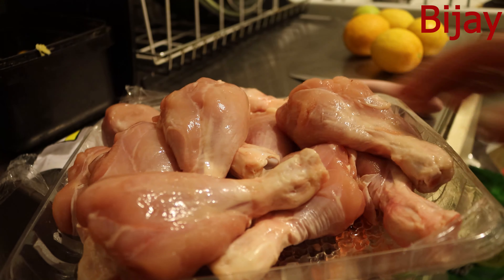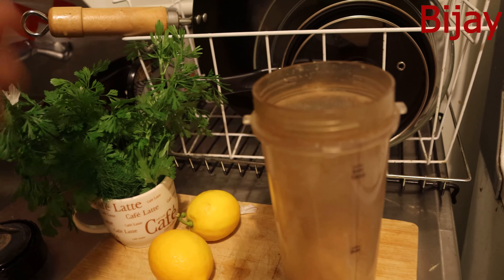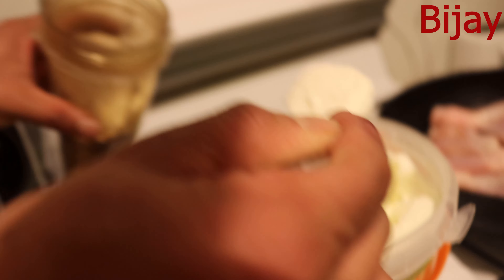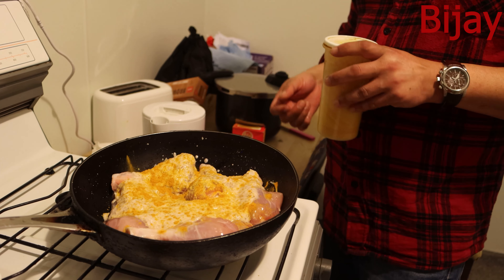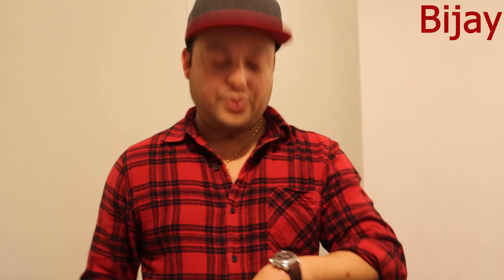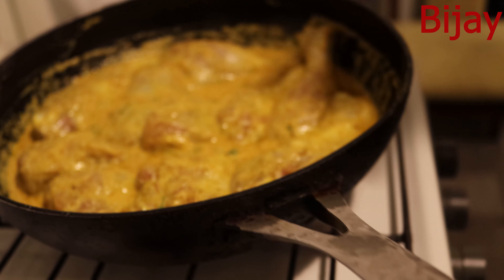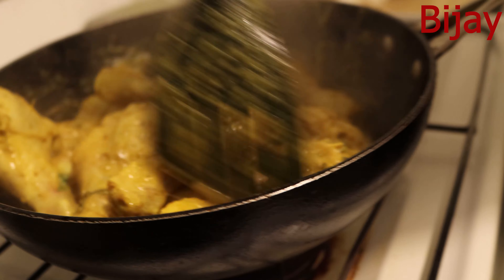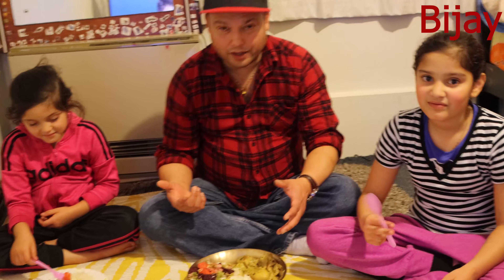Amazing way of cooking. English chicken. out of the world. Must try.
A very unique way of cooking. its a rare Technic, very authentic, traditional and the best way to make chicken recipe delicious. must try.